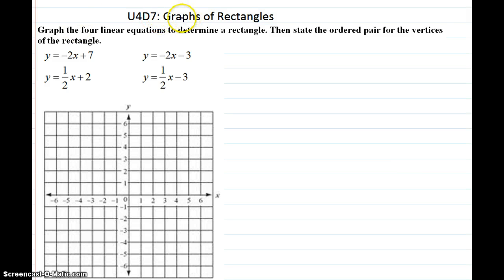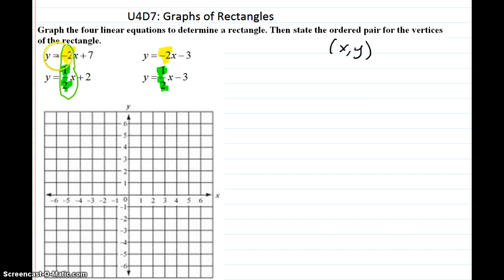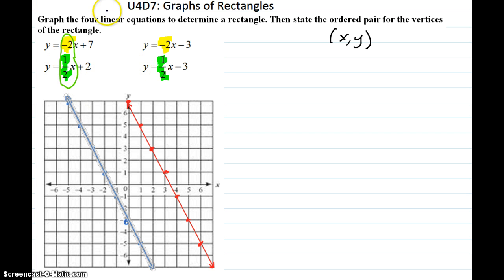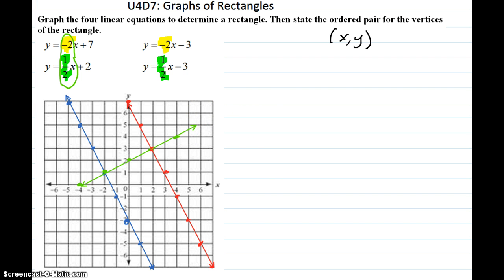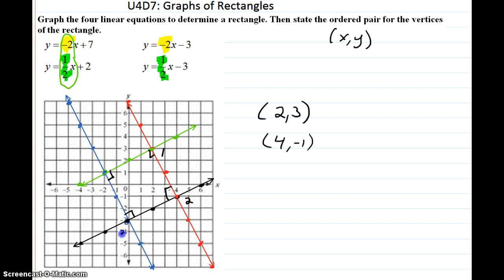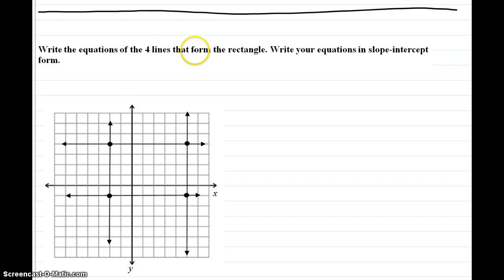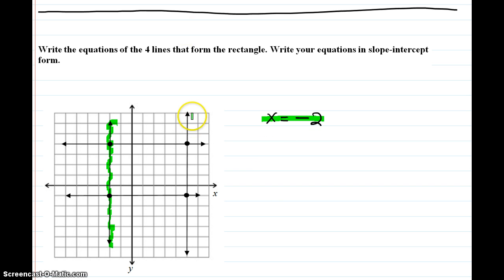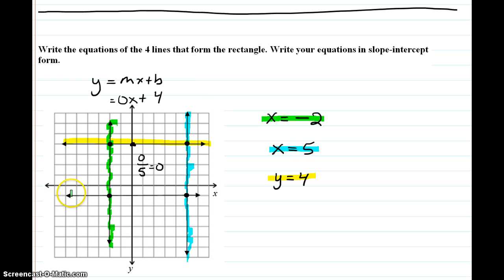Graphs of Rectangles